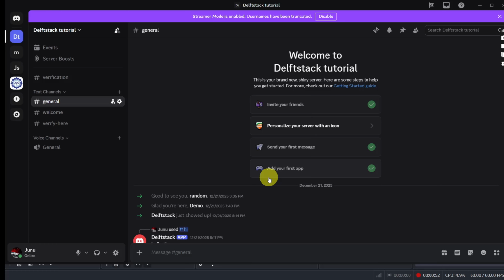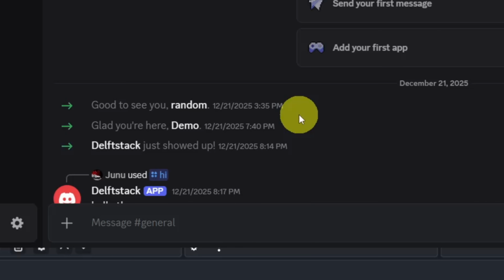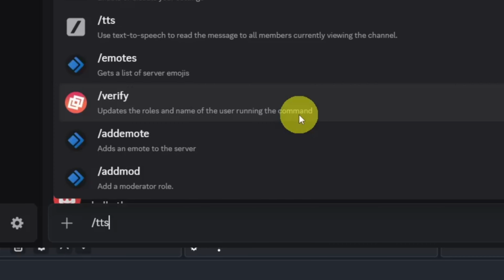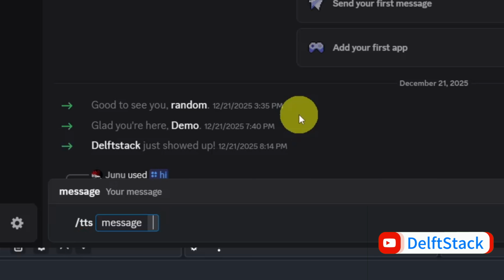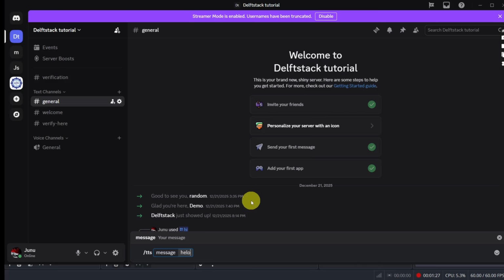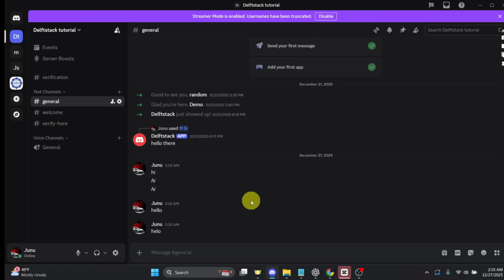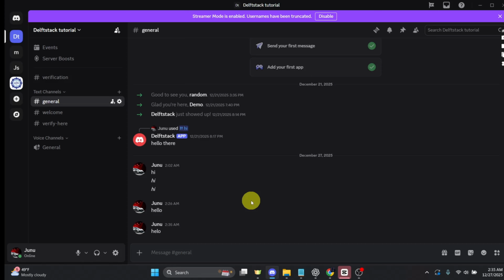How Discord Text-to-Speech Works (TTS Explained for Text Channels)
In this DelftStack tutorial, you'll learn how Discord Text-to-Speech (TTS) actually works and why it's tied to text channels, not voice chat. 🎙️💬
We'll break down common misconceptions, explain permissions, and show how to correctly use the /tts command so you know exactly when and why TTS works — or doesn't.

✅ What Discord Text-to-Speech actually is
✅ Why TTS does not work directly inside voice chat
✅ How TTS works through text channels
✅ Using the /tts command correctly
✅ Why TTS may not work on some servers
✅ Permissions and accessibility settings affecting TTS

⏳ Timestamps
⏱ 00:00 – Introduction to Discord Text-to-Speech
⏱ 00:11 – Text-to-Speech vs Voice Chat Explained
⏱ 00:46 – Opening a Text Channel for TTS
⏱ 00:53 – Using the /tts Command
⏱ 01:15 – Server Permissions and Restrictions
⏱ 01:27 – Summary and Key Takeaways

📌 Summary
Discord Text-to-Speech works only in text channels using the /tts command and does not function as a direct voice chat feature. This tutorial explains how TTS reads messages aloud for users with TTS enabled, why it's often confused with voice chat, and how server permissions or accessibility settings can prevent it from working properly.